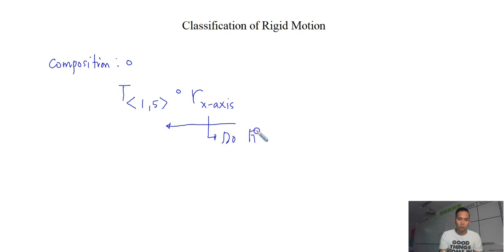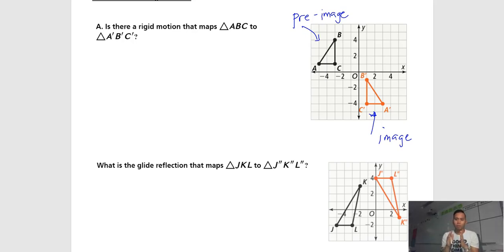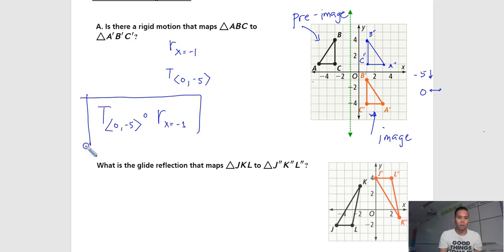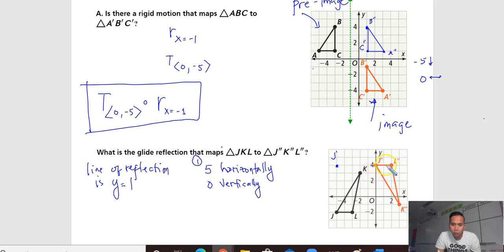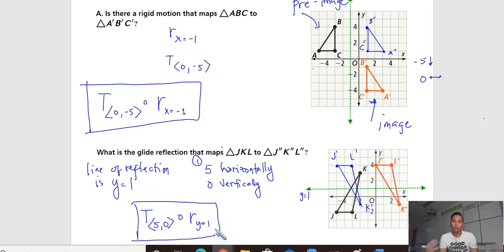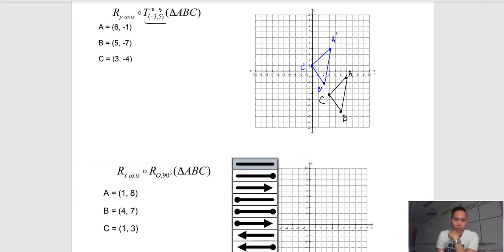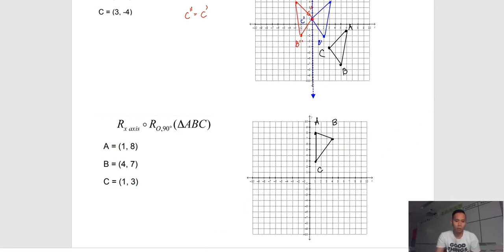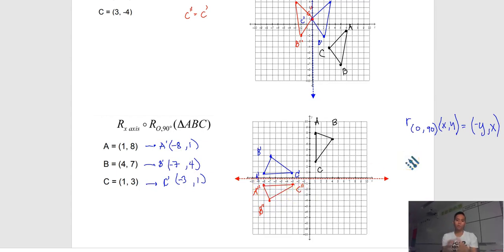Classification of Rigid Motion Composition